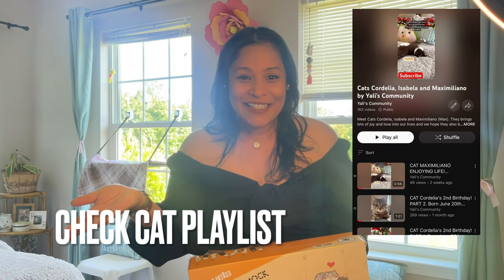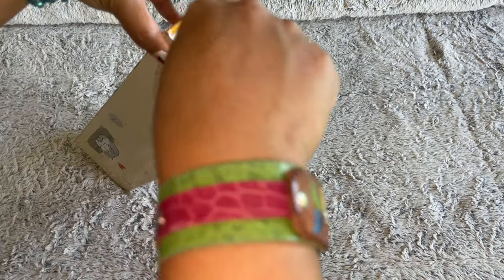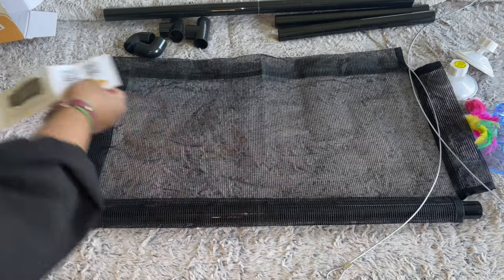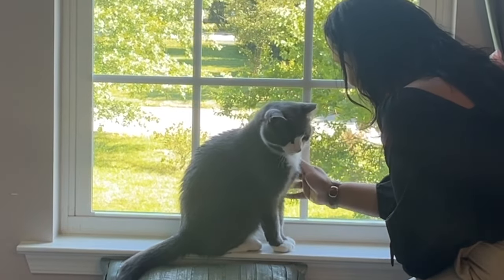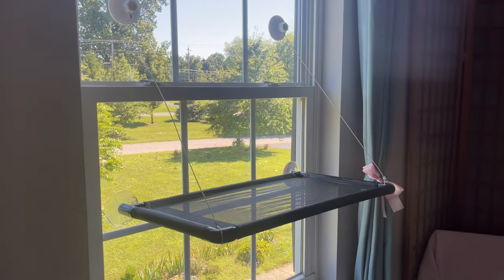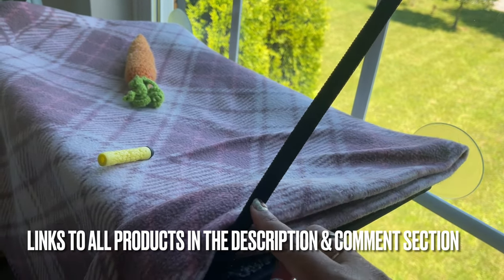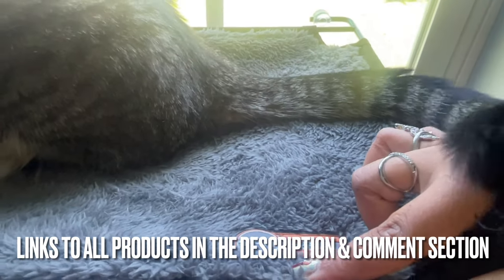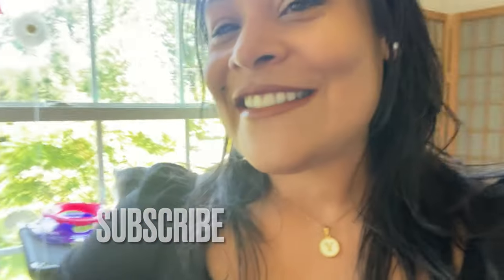PEYELA Cat Window Hammock/ Perch Installation, Review & Comparison to K&H by Yali’s Community.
Link to PEYELA CAT WINDOW HAMMOCK
Link to K&H CAT WINDOW PERCH
Link to K&H CAT DOUBLE WINDOW PERCH

PEYELA Window Perch:
Pros - holds up to 40 pounds, has metal strings, has a breathable mesh, easy to clean and is a big size. Cons - the base is plastic, and it takes time to install.
K&H Window Perch:
Pros - has a metal base making it very sturdy, you can remove the fabric and mashing wash it. They have multiple sizes to choose. You can also fold the base and close the blinds if needed with the PEYELA you cannot do any of this. Cons- the lines holding the base to the window are not metal.

Links to Cat Products that we use often:
- Cat Travel Carrier with 360 Wheels
- Cat Travel Bag with Wheels
- Cat Planter Litter
- Cat Toy Flopping Fish
- Cat Water Dispenser with LED light
- Cat Harness and Leash
- Genie Cat Disposable System
-Pet Flea and Detangling Comb
- CitiKitty Cat Toilet Training Kit
- Flushable Cat Litter
- Travel Litter Box
- Cardboard Cat House
- Interactive Cat Toy
- Collapsible Food Bowls
- Flushable wet wipes travel size
- Travel trash bag dispenser
- Pet winter coat

The product from PEYELA was sent to me by the company for free. My other two window Perch products from K&H Cat Products were purchased by us a long time before this collaboration.  When I accept a collaboration is because is something I think I will truly love. Whatever I share with you all is because I really enjoy it, like it, and love it. Hope this helps and thank you for being part of our kind Community!